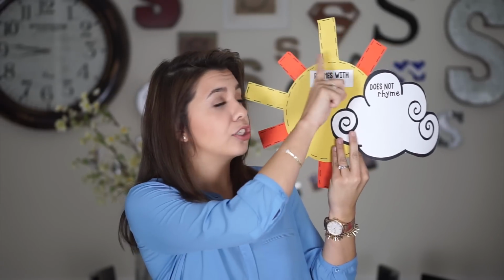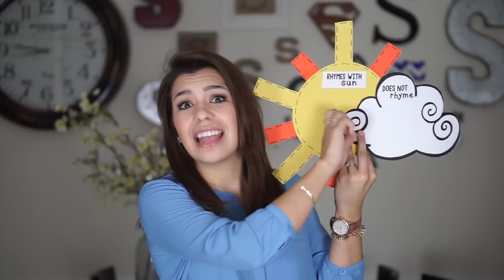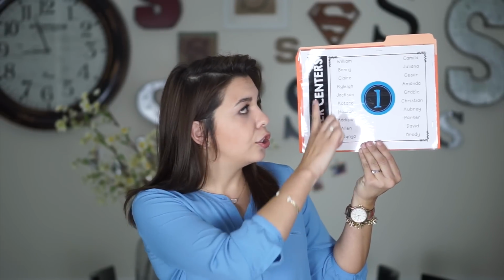Super Centers Explained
I am so excited to finally be sharing my Super Centers! In this video I explain the idea of super center, give you an idea of my reading workshop schedule, and provide you with an example of my super centers that I used last week!

Hope you guys enjoy it and let me know what questions you have.

CHECK ME OUT AT MY OTHER SOCIAL MEDIA SITES

Periscope - LetteredClass